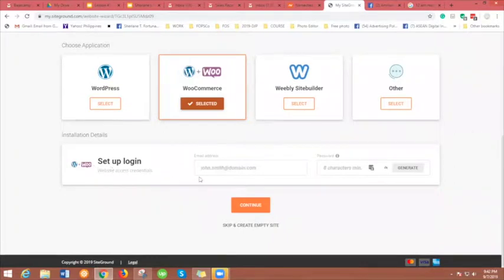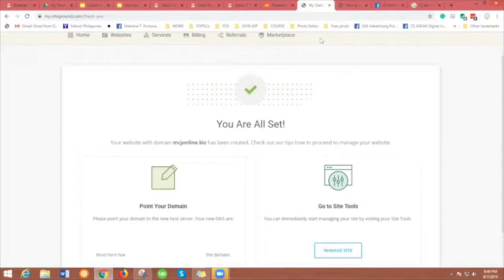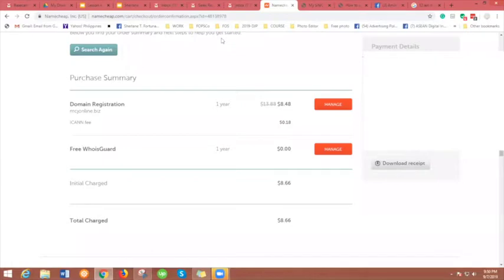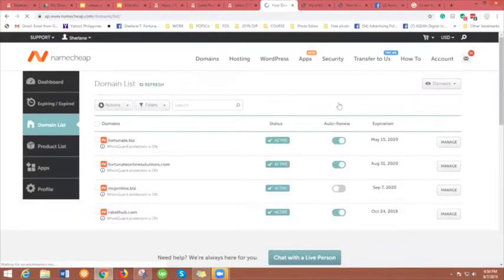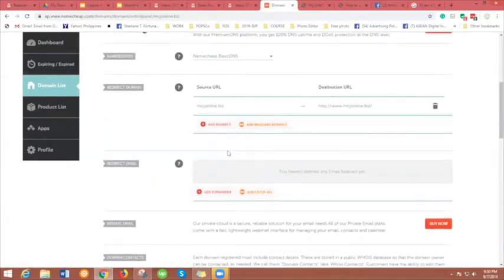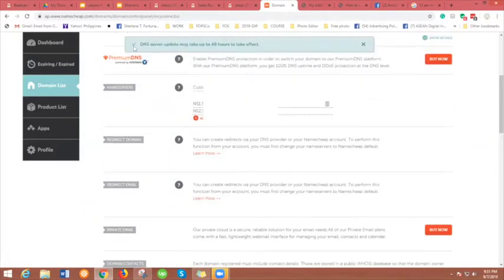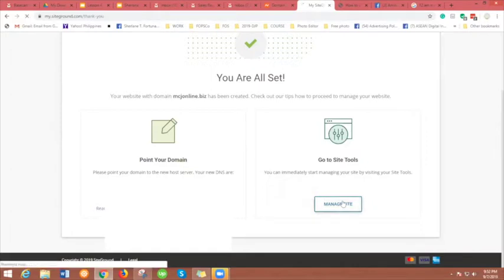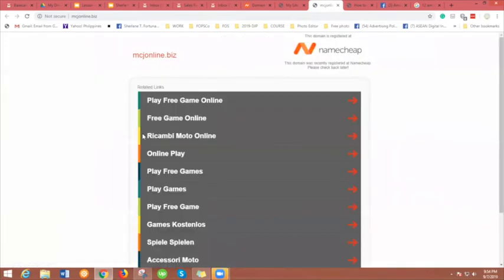How to Install Wordpress in SiteGround and point domain from NameCheap to SiteGround